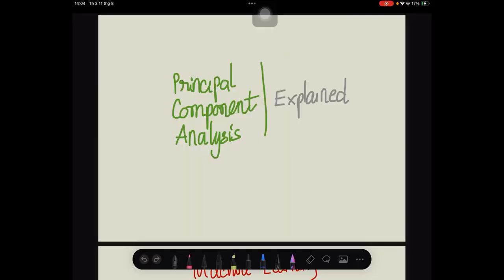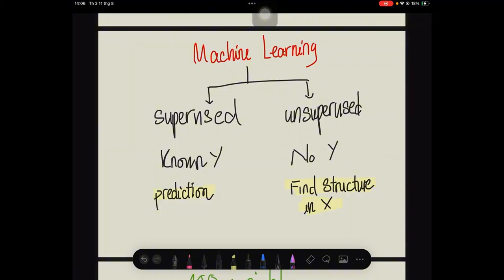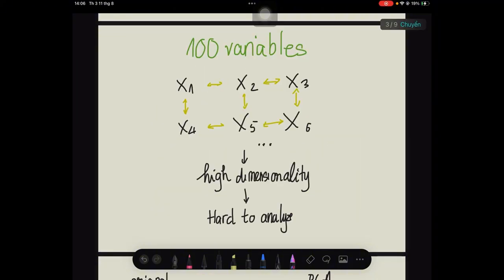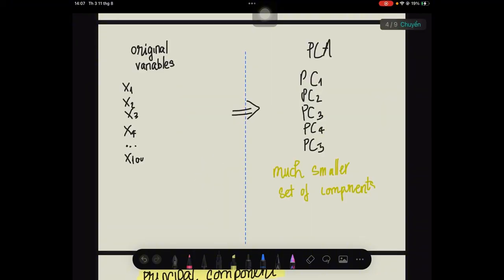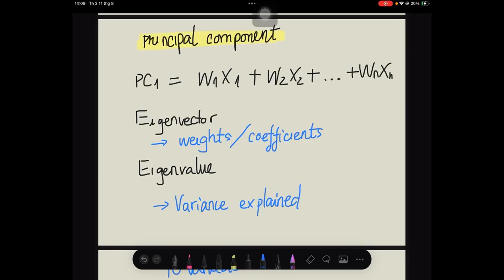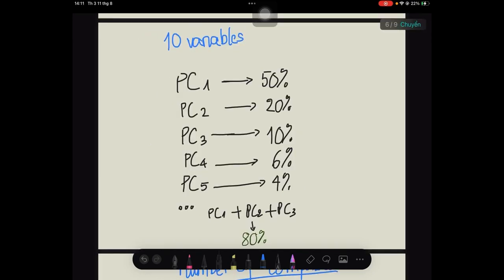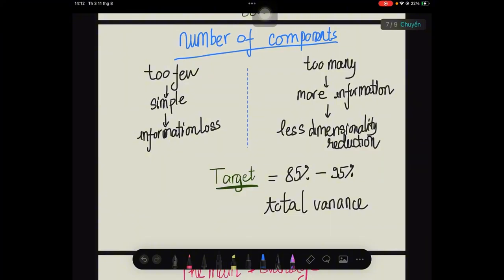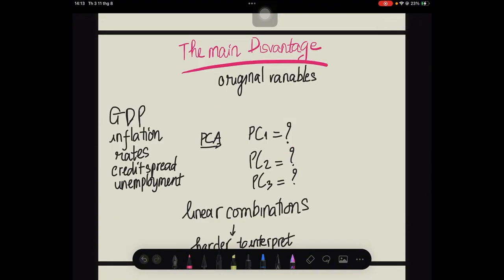Principal Component Analysis (PCA) Explained